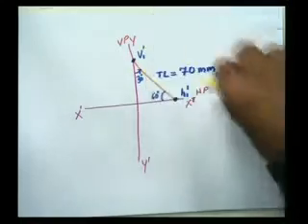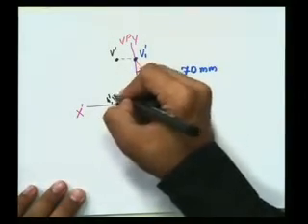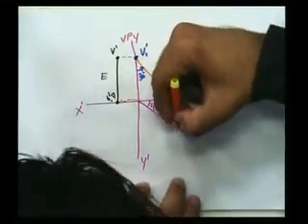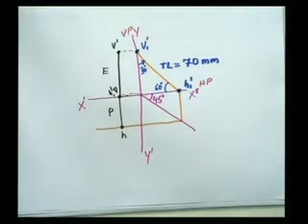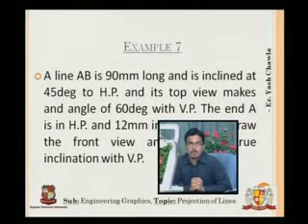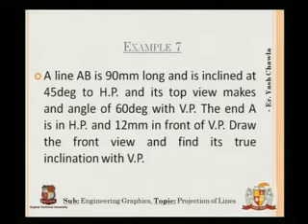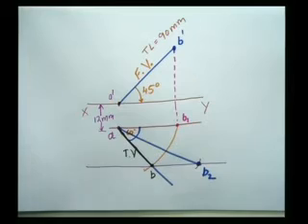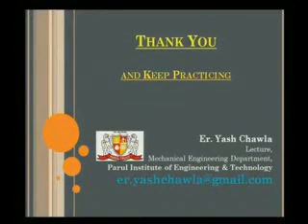Yash Chawla Projections of Points & Lines 7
Yash Chawla-Parul Ins. Of Engg & Tech,Vadodara-Engineering Graphics-Projections of Points & Lines-Projections of line with its inclination to one reference plane and with two reference planes.